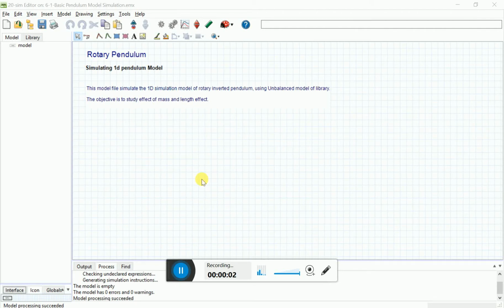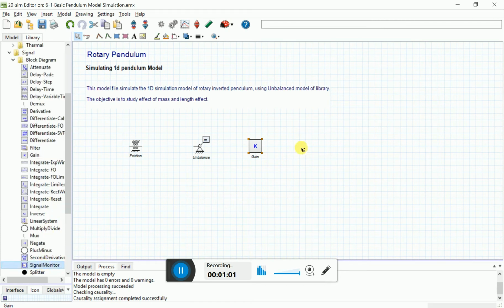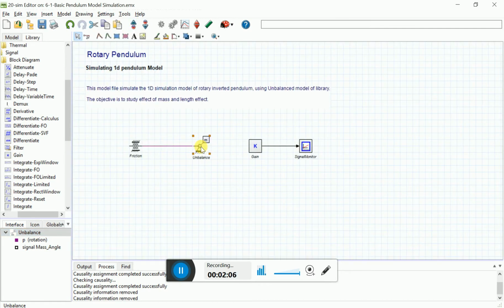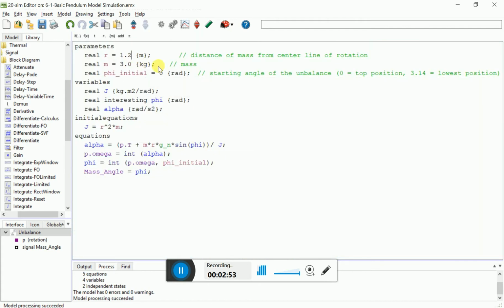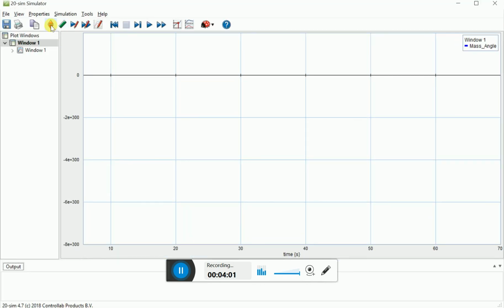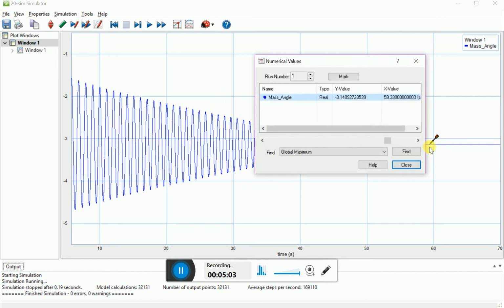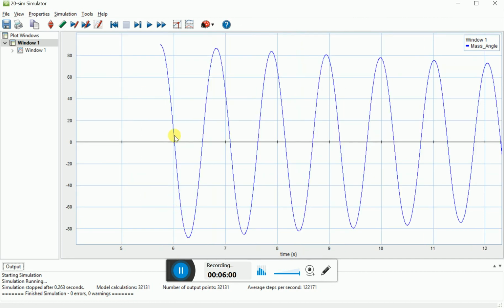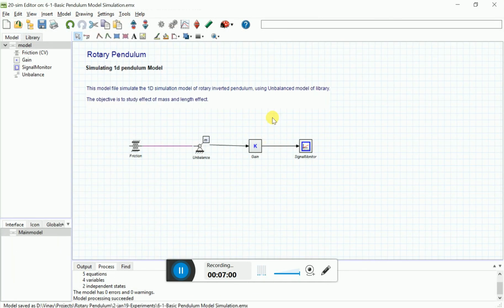Exp6-1 Basic Pendulum Model Simulation